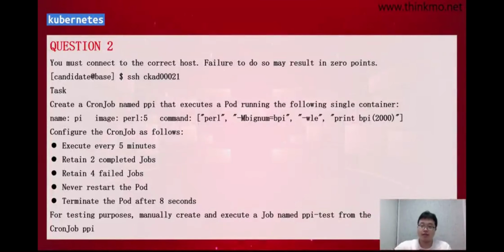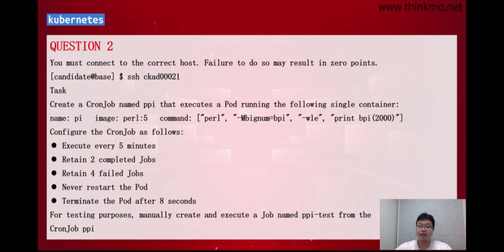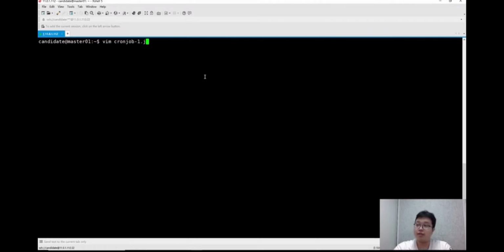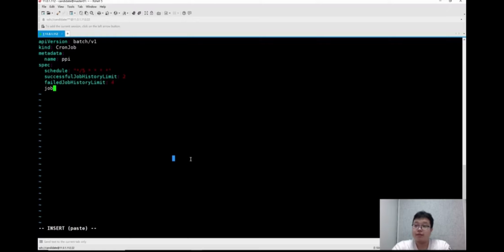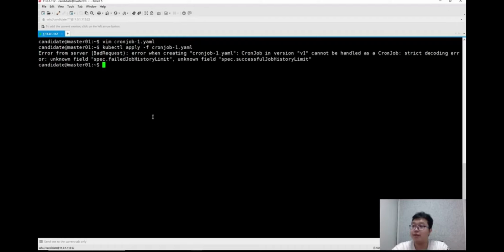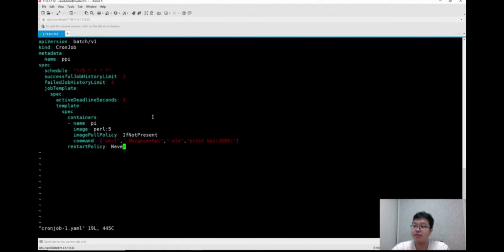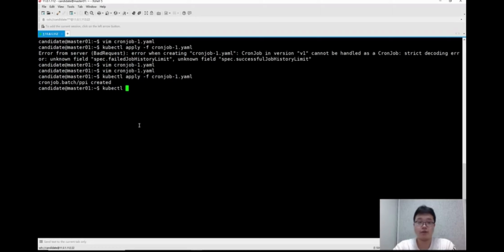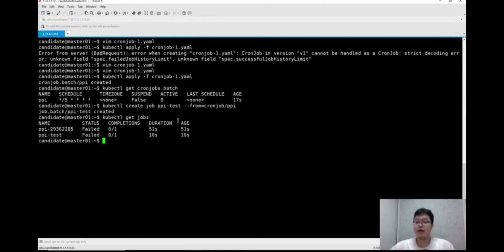Episode 2|Free Course of CKAD| CKAD Certification Overview and Environment| CKAD Complete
Welcome to the first episode of our CKAD Exam Preparation Series! 🎓
In this video, we’ll go through the core Kubernetes concepts you need to understand before tackling the Certified Kubernetes Administrator (CKAD) exam.

Practical tips for beginners preparing for the CKAD exam

It does not include or reveal any real CKAD exam questions or confidential materials.
📚 About CKAD Certification:
The Certified Kubernetes Administrator (CKAD) exam is officially managed by the Cloud Native Computing Foundation (CNCF) and the Linux Foundation.